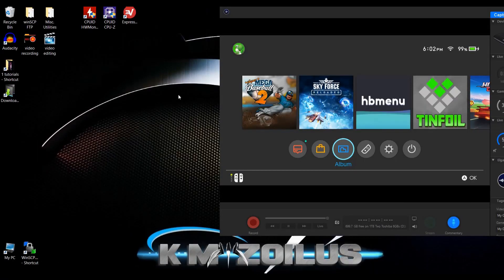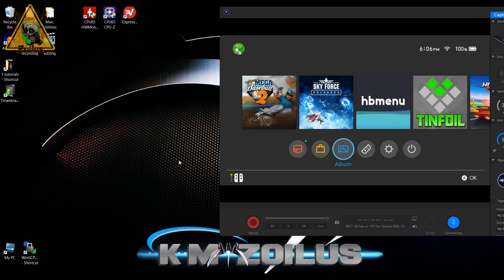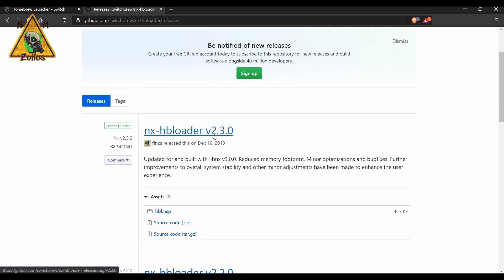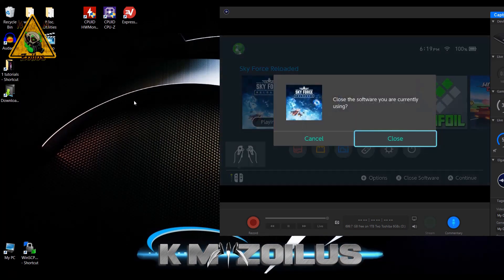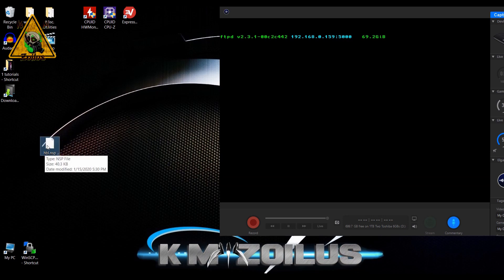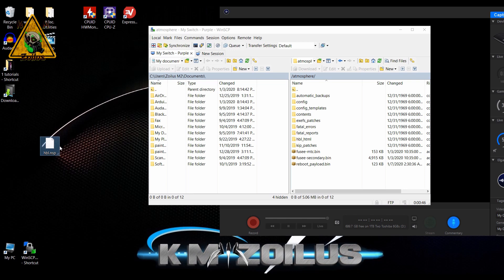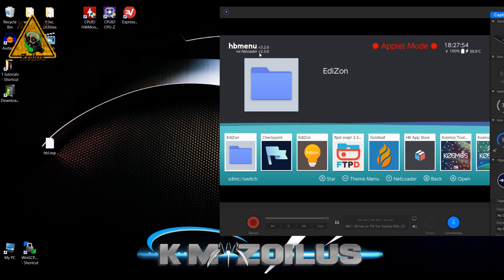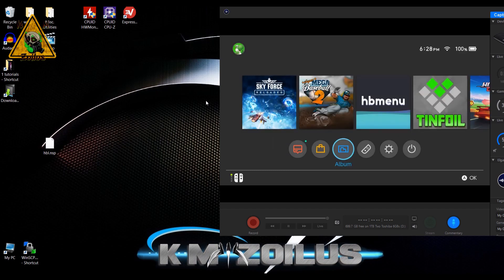Switch tutorial - Fix HBmenu not opening in album after hbgshop install - Error 2347-0003 atmosphere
For those using Atmosphere or Kosmos, if after installing recent hbgshop you cant get hbmenu to open in the album and you get error code: 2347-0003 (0x75b) or similar, then this may fix your issue. The issue is HBL. Not actually HBGshop.

due to youtube's ridiculous policies , some and or all links have had to be removed to avoid further channel strikes!  Sorry guys but its beyond my controls